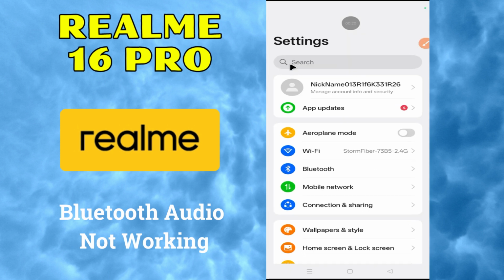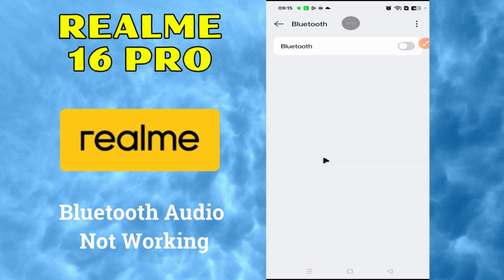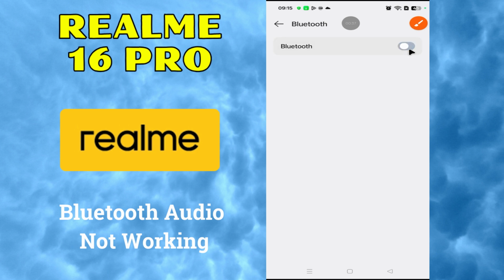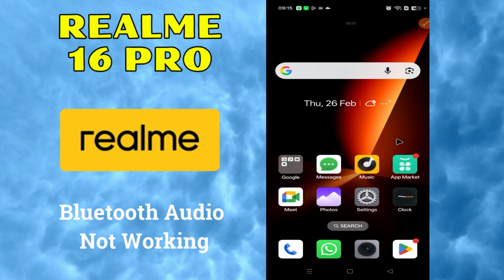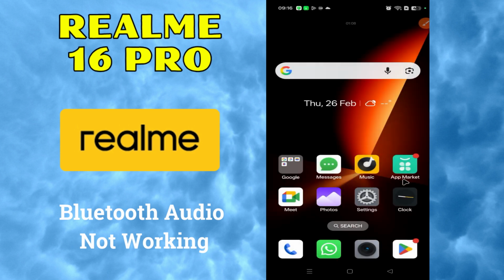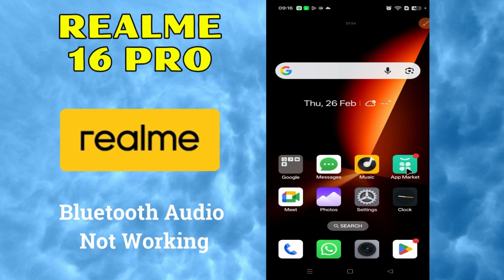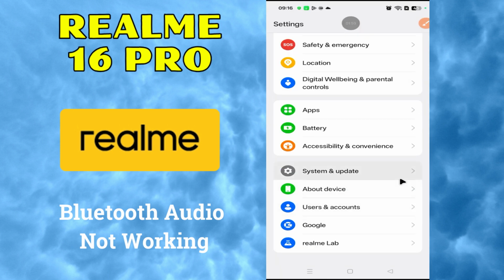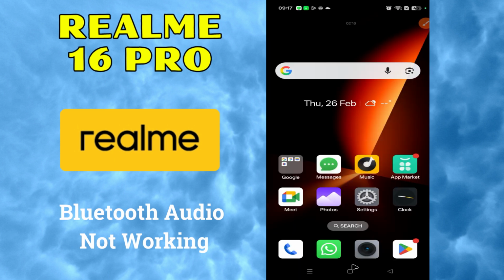How to Fix Bluetooth Audio Not Working on Realme 16 Pro (No Sound Fix)